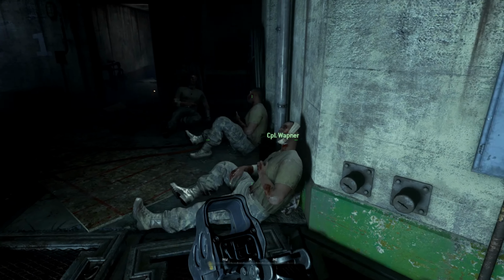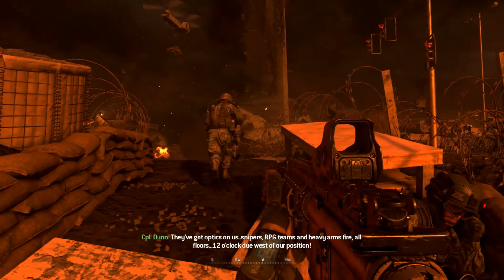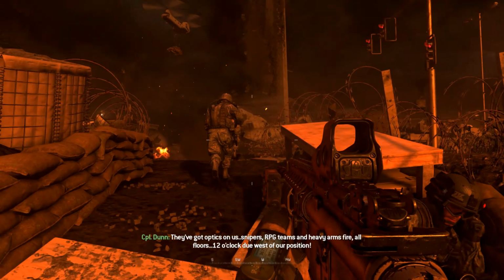Call Of Duty Modern Warfare 2 Remastered Mission #11 - Of Their Own Accord (Veteran Walkthrough)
Call Of Duty Modern Warfare 2 Campaign Remastered is a standalone remastered of 2009's Call Of Duty Modern Warfare 2. It currently only comes with the campaign mode, (no spec ops or multiplayer), and is exclusive to the PS4 for the first 30 days of its launch. This series is a full walkthrough to the games' campaign on veteran difficulty on PS4